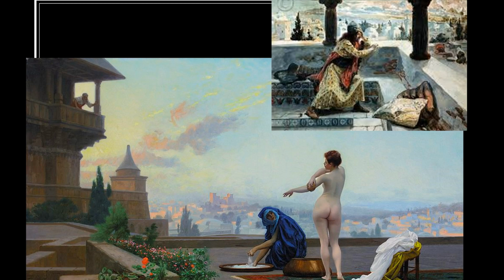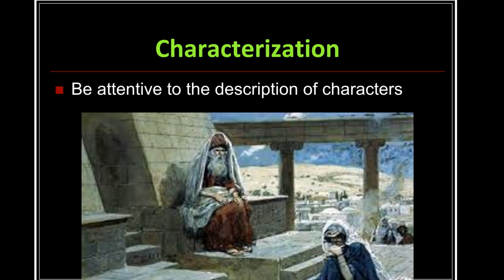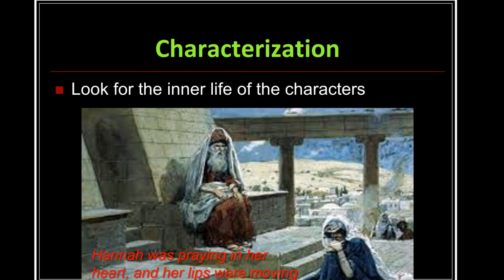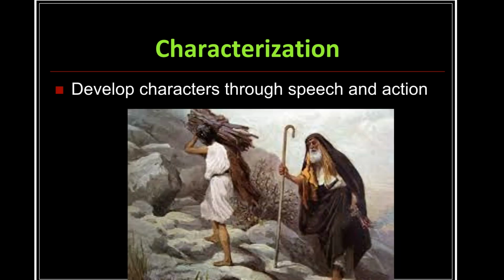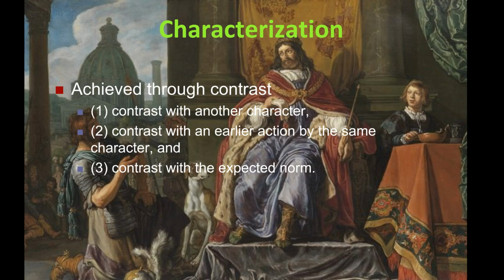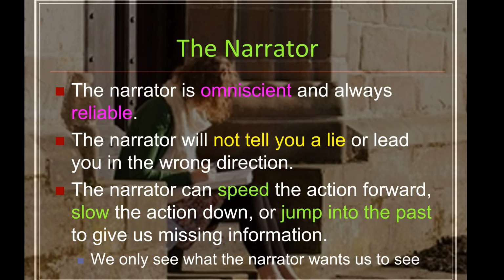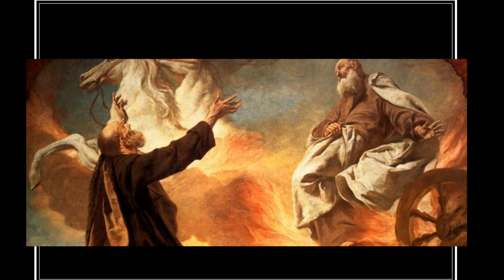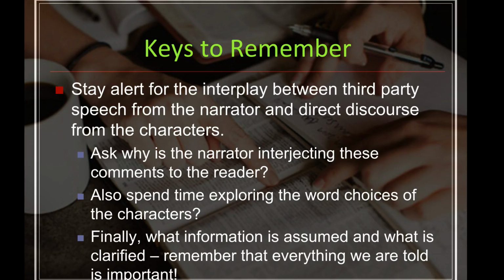BI1103 Lecture 3.2 Character Development and Dialogue